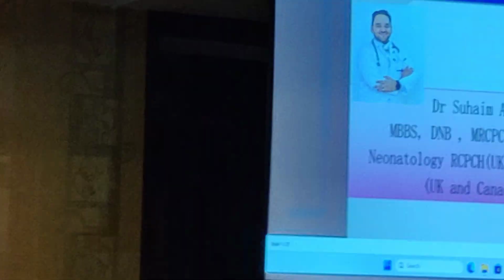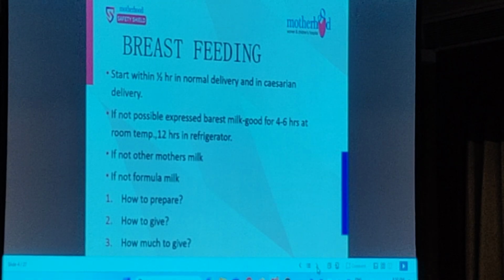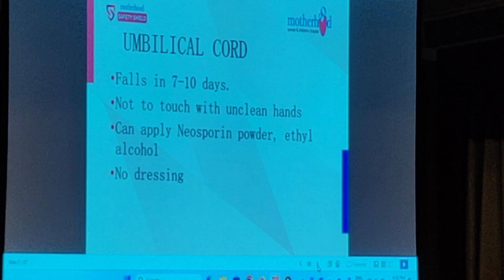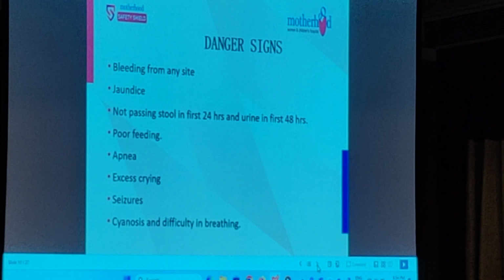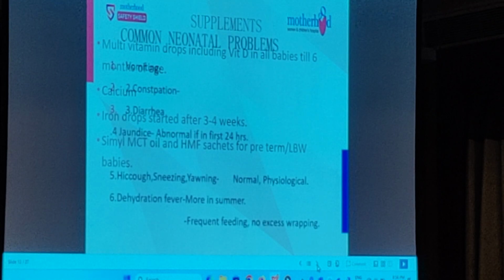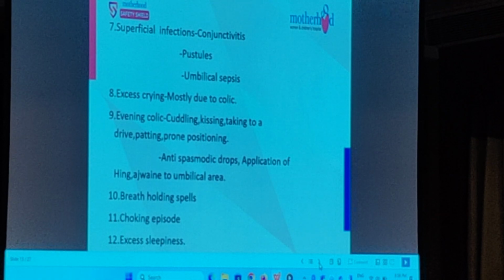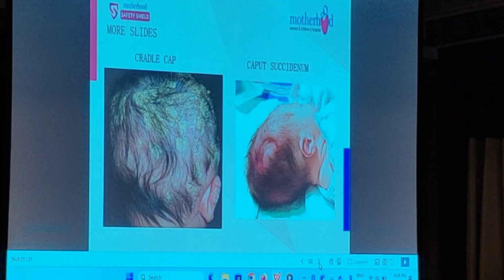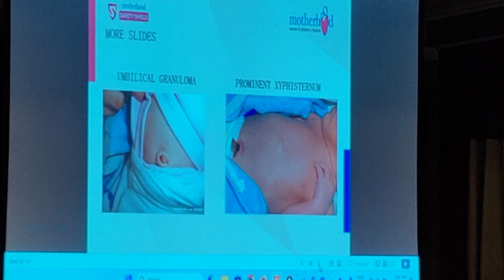Neonatal Care | Dr Afsar | Motherhood Hospital Mysuru